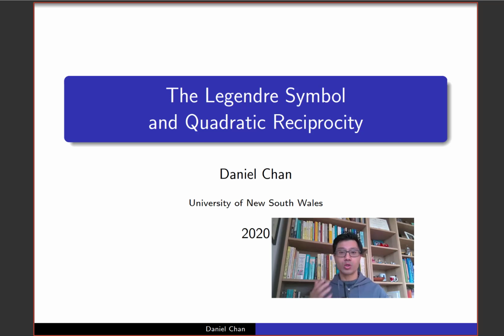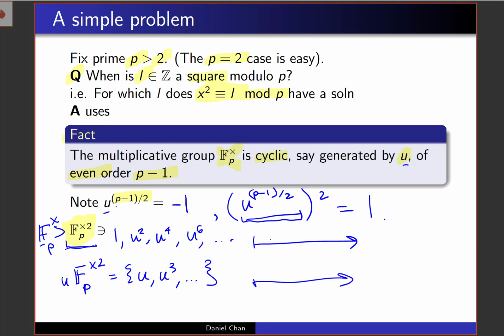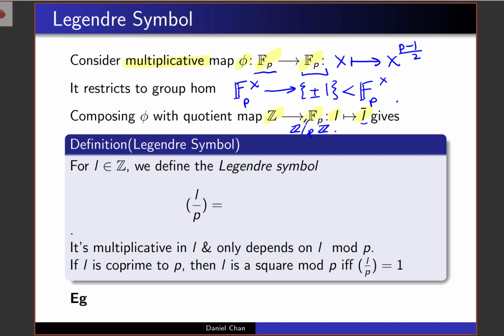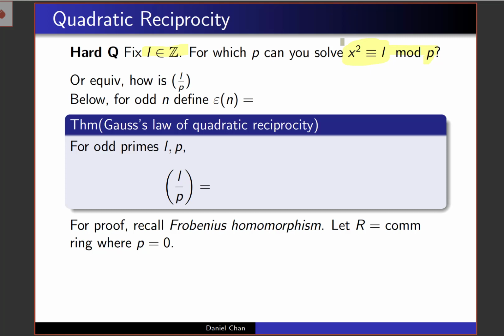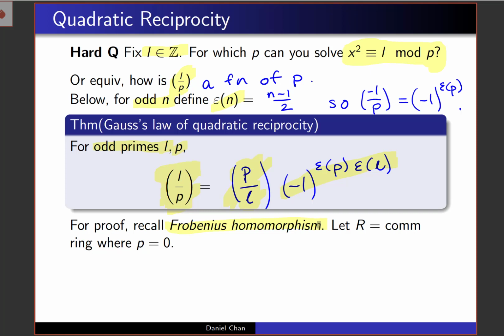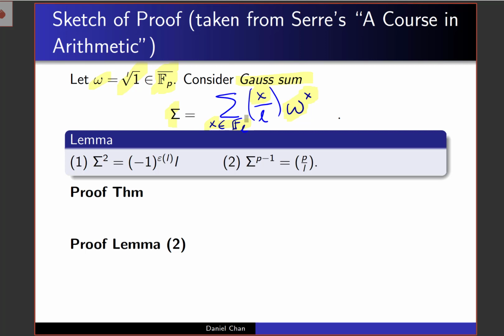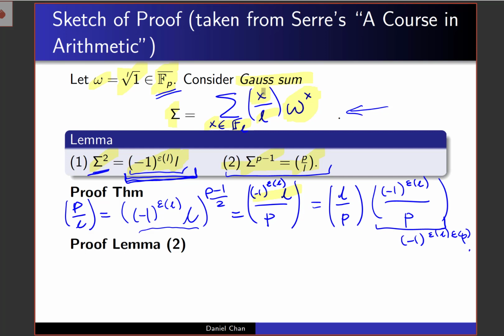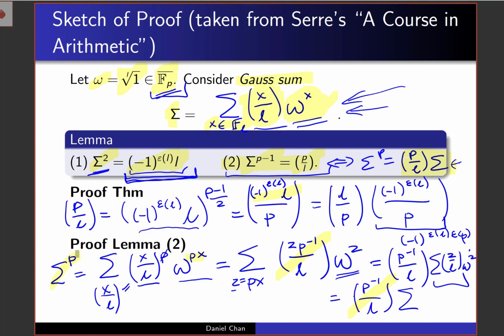Legendre Symbols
Gauss's law of quadratic reciprocity is one of the gems of number theory. It concerns the classic question, when is the prime l a square modulo a prime p? If one fixes the prime p and varies the l, the answer is easily understood by studying properties of the Legendre symbol. If on the other hand, one fixes l and varies the prime p, it is rather hard as one has to work simultaneously modulo different primes. Quadratic reciprocity gives the answer in terms of a beautiful formula concerning the Legendre symbol. We give an exposition of this theory in this video.